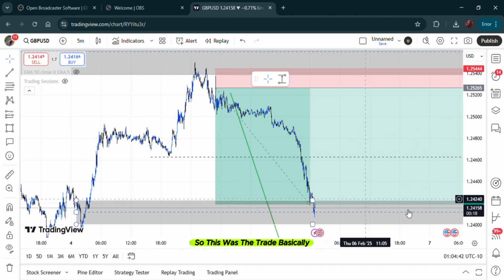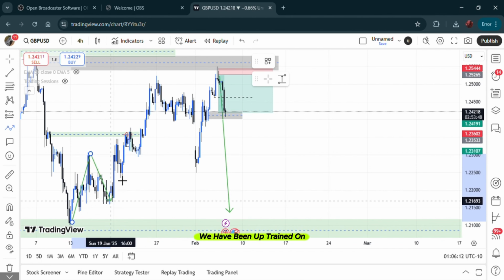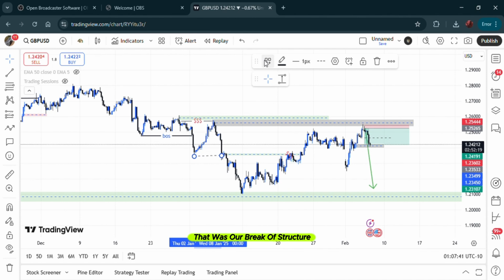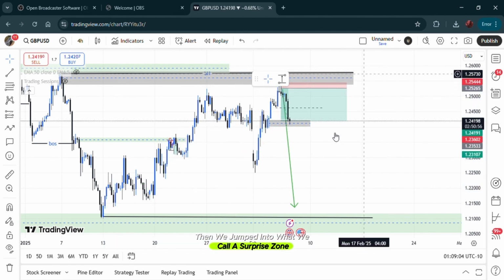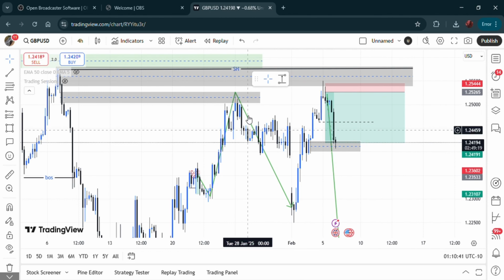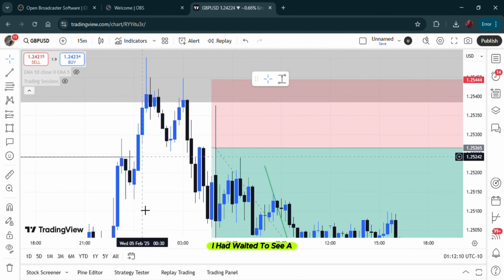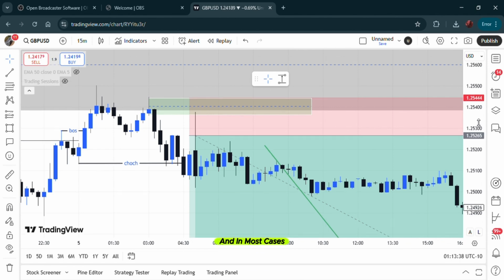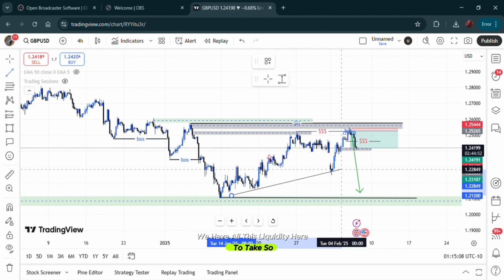Growing $1 to $10 in one trade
GBP/USD Trade Recap: How I Captured This Move! | Full Breakdown

Welcome back to the channel! In today's video, I'm breaking down my most recent GBP/USD trade and sharing the exact strategy I used to capture this move.

I'll walk you through my thought process, key entry and exit points, and risk management throughout the trade. You’ll get to see how I analyzed the charts, what factors influenced my decision, and why I pulled the trigger at the specific levels I did.

If you're new to trading or want to improve your skills, this video is packed with valuable insights, tips, and lessons learned from the trade.

You'll Learn:

How to analyze GBP/USD for high-probability setups.
Key chart patterns and indicators I rely on.
Tips for staying patient and disciplined during a trade.